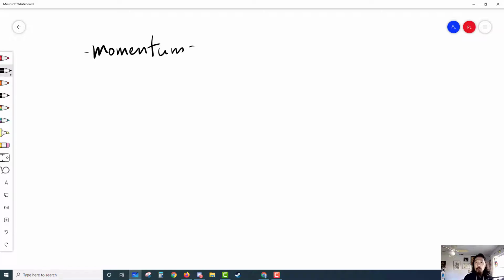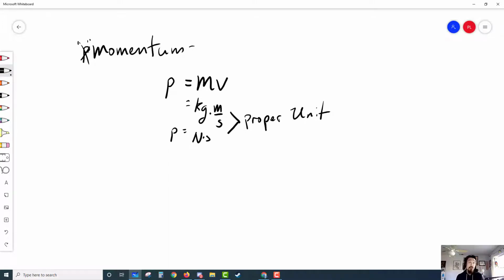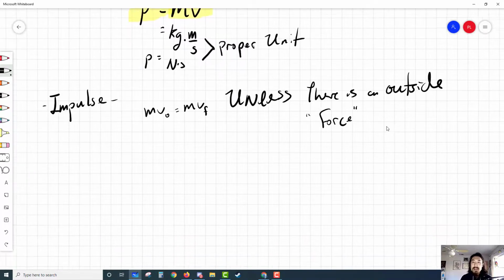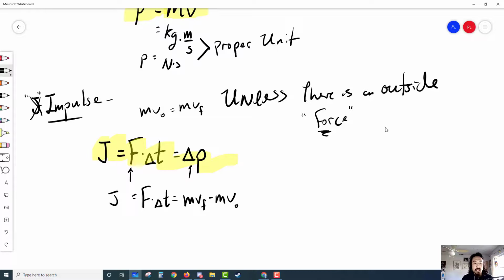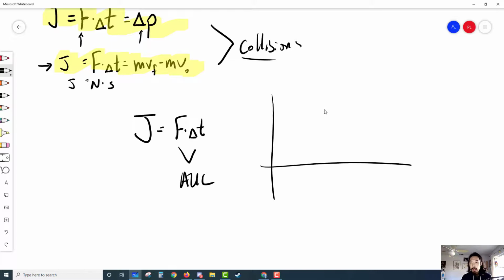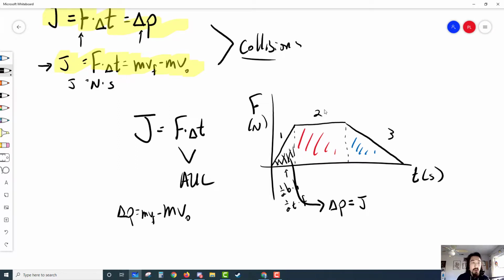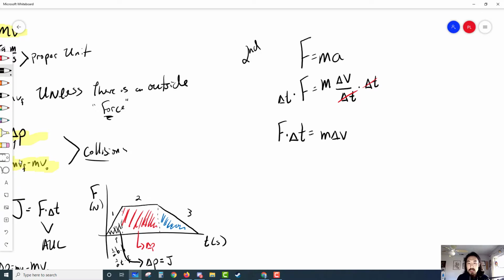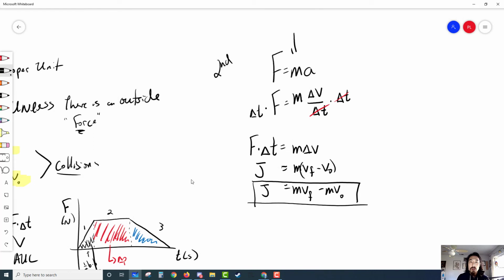Introduction to Impulse and Momentum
Mr. Lee explains the Momentum equation, the impulse equation, and how we can tie Isaac Newton's 1st and 2nd laws into the world of momentum